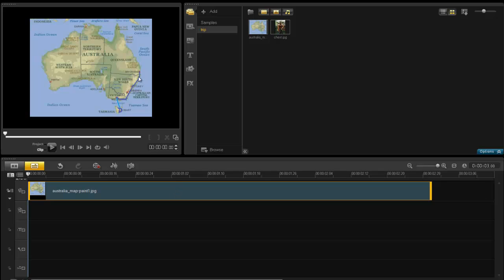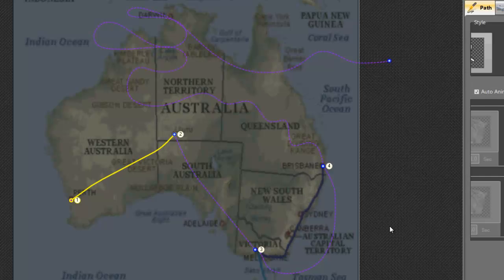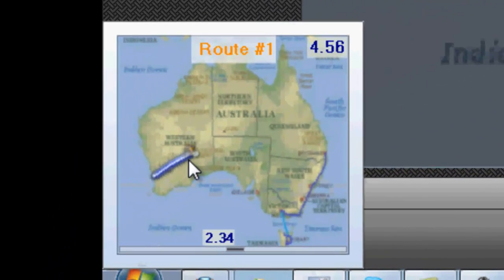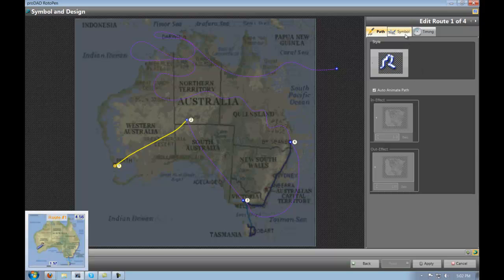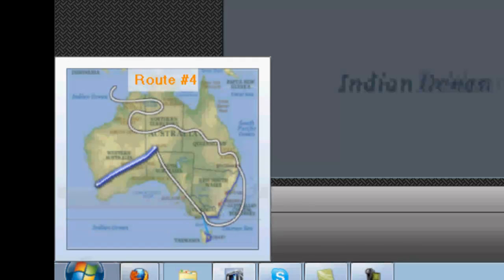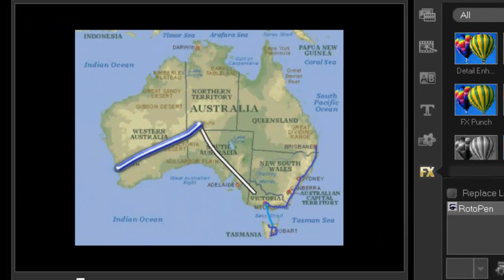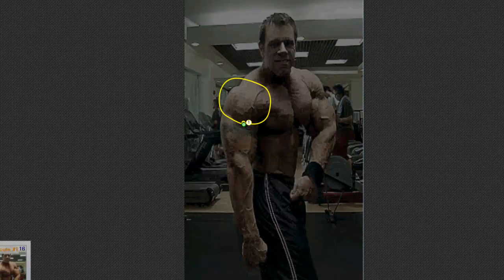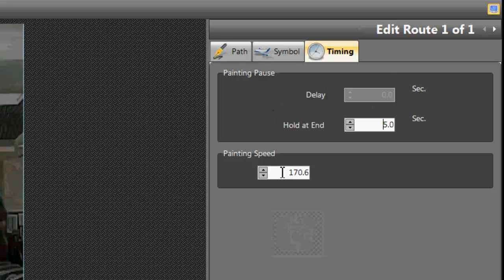Corel VideoStudio Pro x5, roto pen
Using roto pen in corel x5